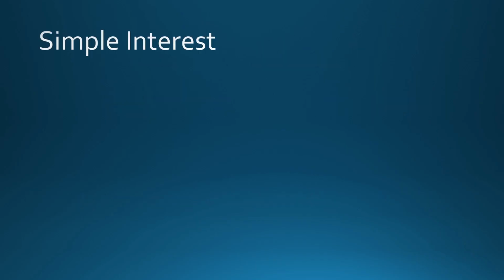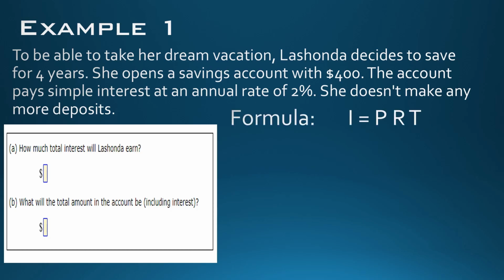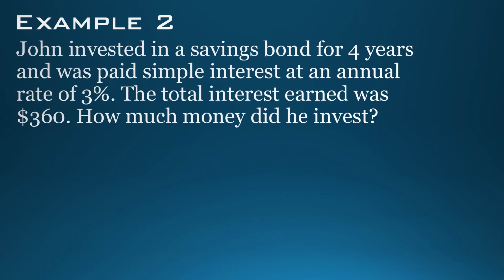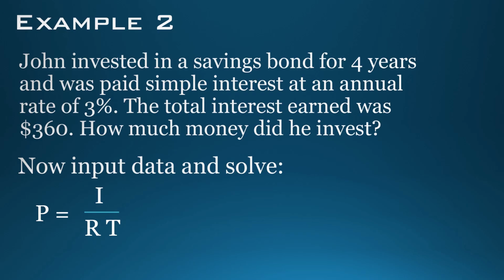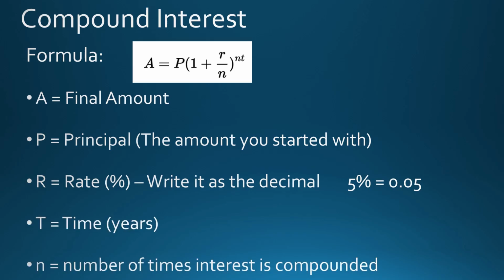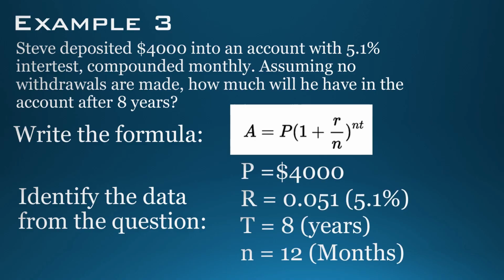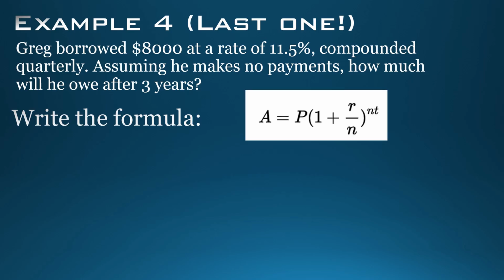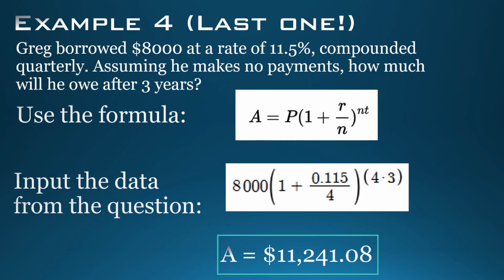Chapter 1 - Lesson 7 Simple & Compound Interest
In this video, Math Man teaches you how to solve problems involving simple and compound interest.